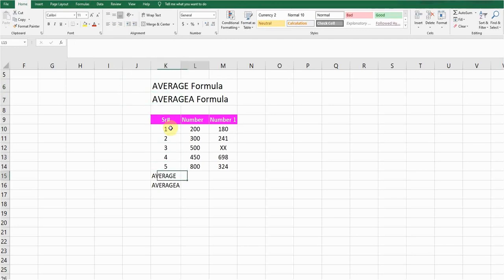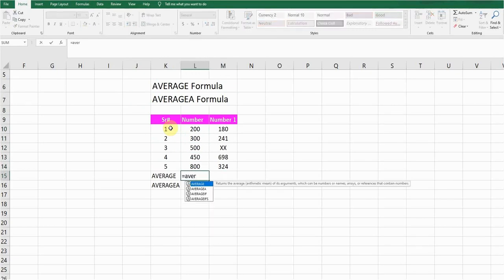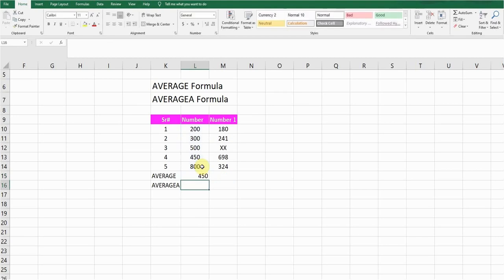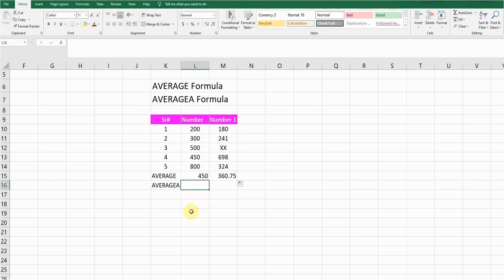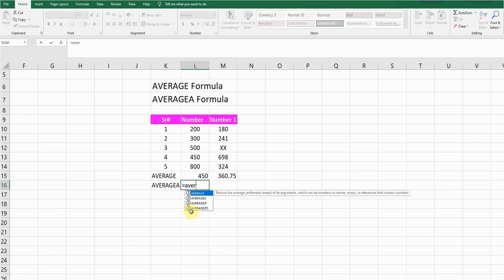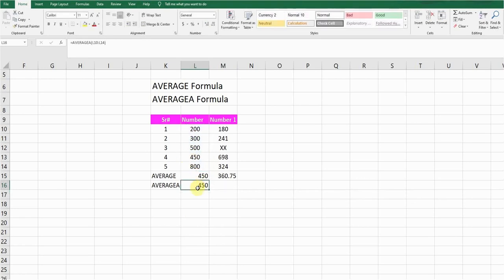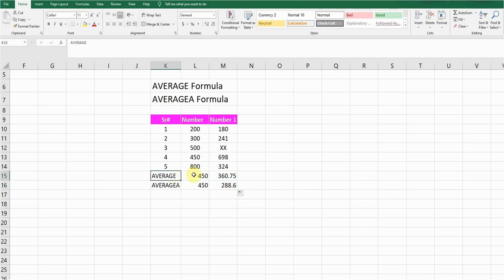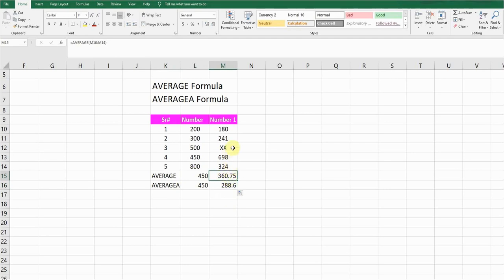Average formula in excel - AverageA in Excel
AverageA in Excel is one of the type of Average Formula that averages all the values both alphabet and numeric whereas Average Excel only considers numerical values.

Averagea Excel
Excel Average
Average and Averagea in Excel
Average Formula
Calculate Average
Formula for Mean
How to use average
How to use Averagea Function in Excel
Average Formula in English
Average Function in Excel 2016
How to calculate the average in excel
Average function in excel
How to use average formula in excel
Average in excel formula
Average equation in excel
Formula average in excel
Mean formula in excel